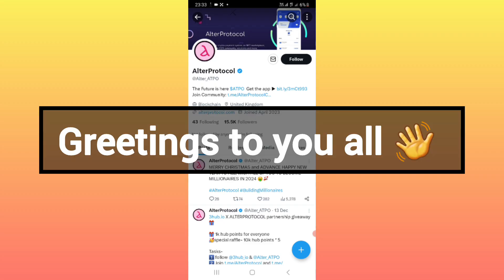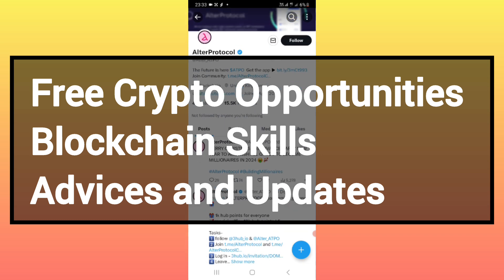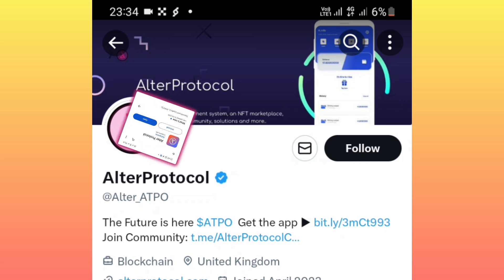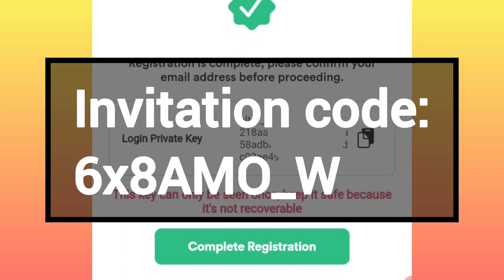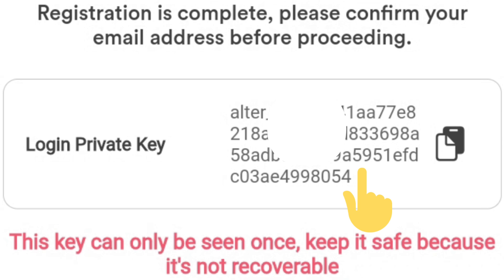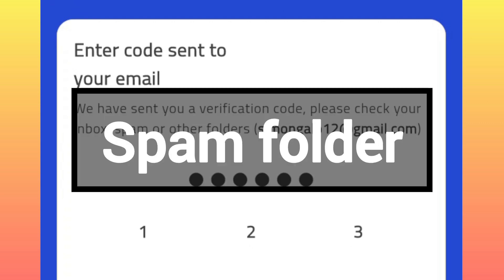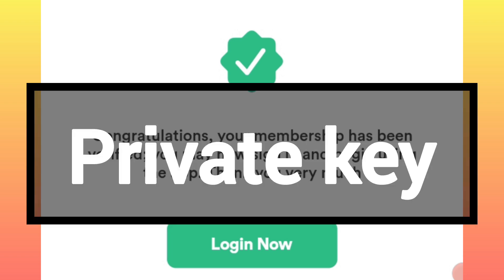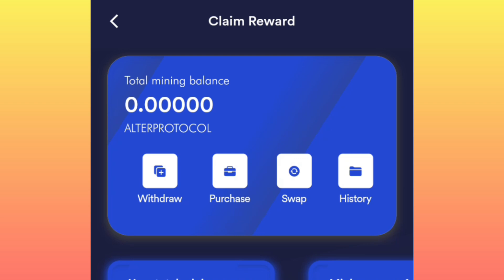Alter Protocol Mining App | Mining full process | Alter Protocol New Update | Alter Protocol Latest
invitation code: 6x8AMO_W

*THE BEST 21st CENTURY FREE CRYPTO MINING & REGISTRATION PROCEDURES*
 _Application_   _Invitation code_

Atoshi global:  XF77B4

B-Love Network: TZUCZ8

BNP Network : 21880

Eagle Cloud Miner :  Simon12

Socarland : sokariywg7icr

Timestope : simon12

BCryptosWorldwide management🔥